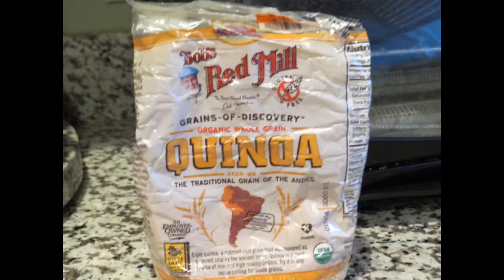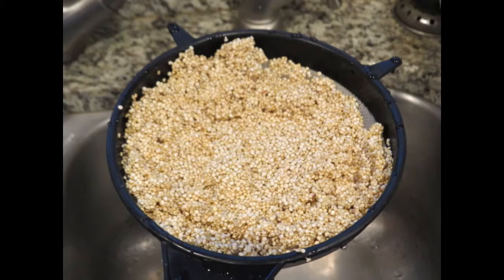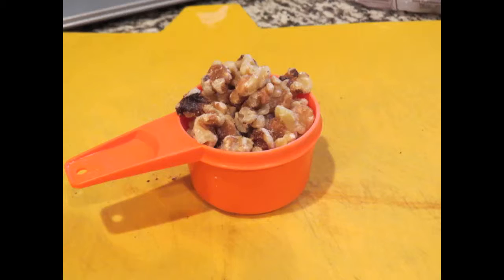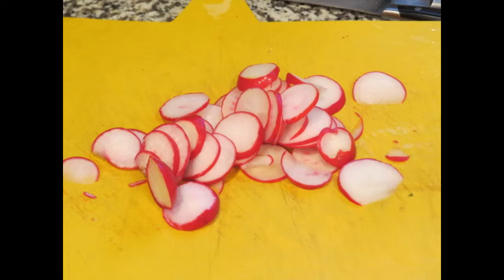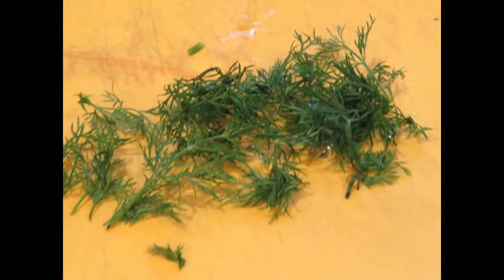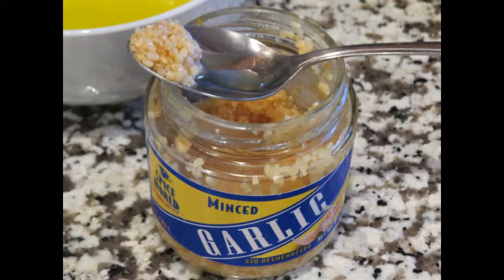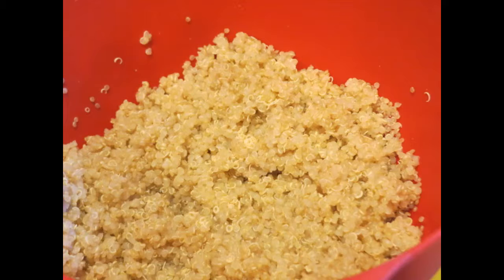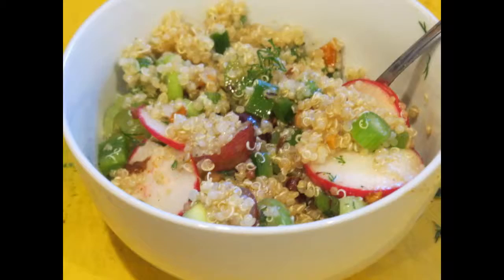Curry quinoa salad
The flavor and texture combinations are exquisite in this salad!  Here is the recipe.